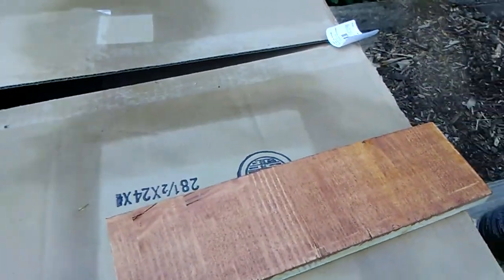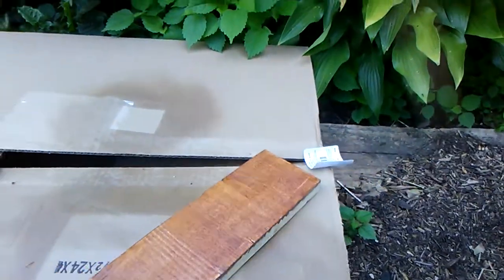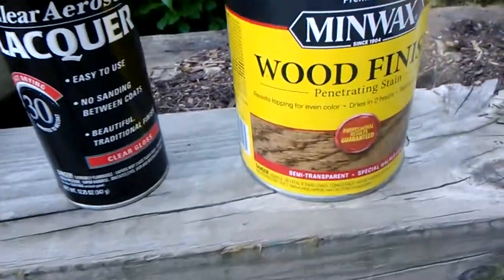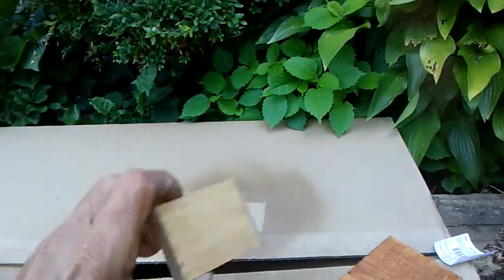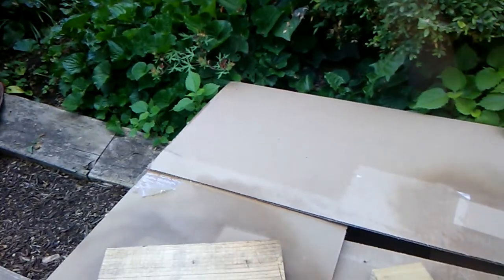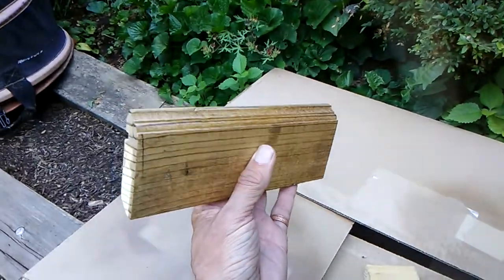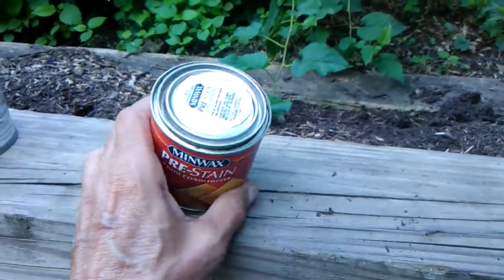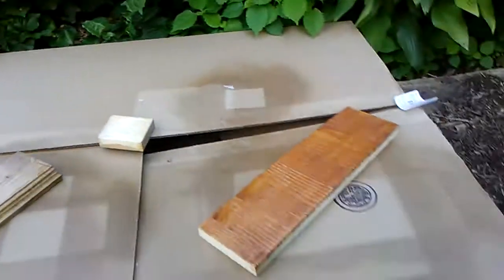Minwax stain variants, Walnut on pine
With pre-conditioner